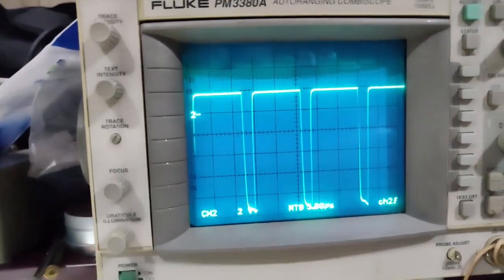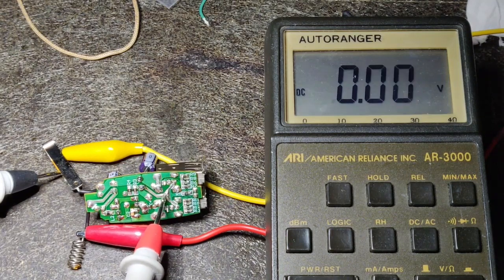USB Cigarette Lighter Charger Teardown and Repair, DC TO DC BUCK CONVETER, STEP DOWN, SMPS, MC34063A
Hey Guys, this video will walk you through how I repaired a Dual USB dead charger.
Power-supplies in an electronic entusiasts shack/lab (or in any HAM/Amateur Radio shack) is always in short supply. The ubiquitous Cigarette Lighter USB Charger comes very handy even in the shack - to power any test circuit with 5V power.
This charger uses a MC34063A (from Texas Instruments), but I replaced it with a KA34063A (from Onsemi/Fairchild).